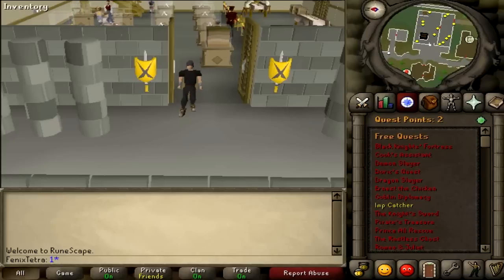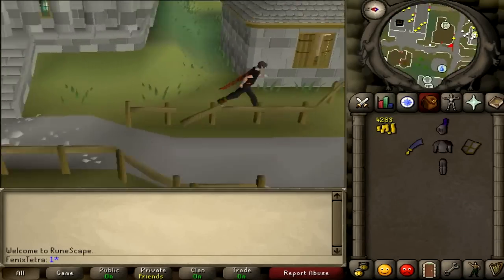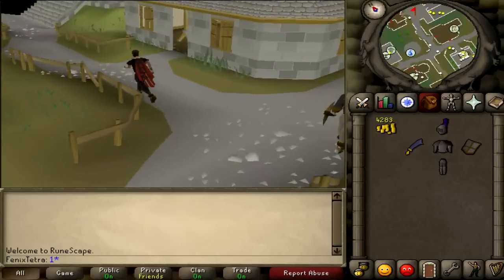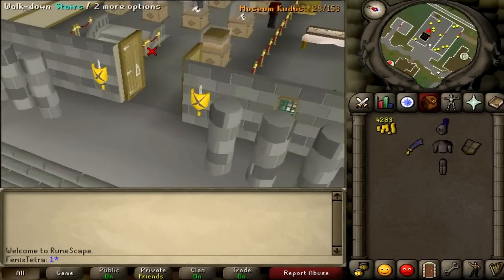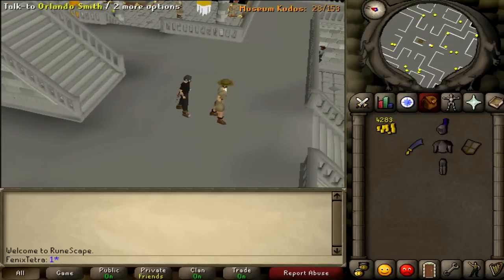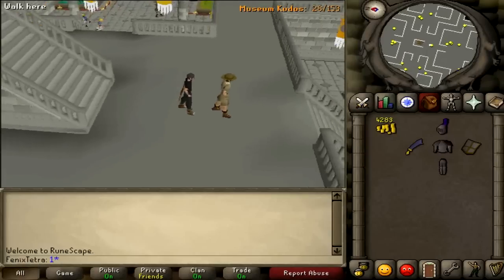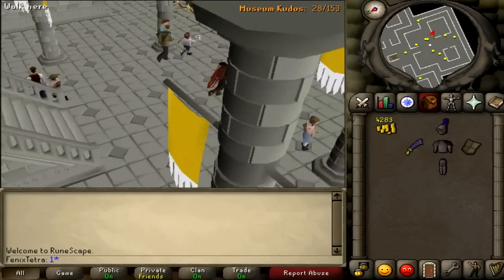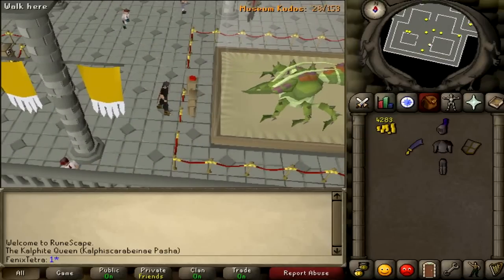"Runescape 07" - quick tips: INSTANT Lv 9 Hunter & Slayer! - Quick Hunter and Slayer XP